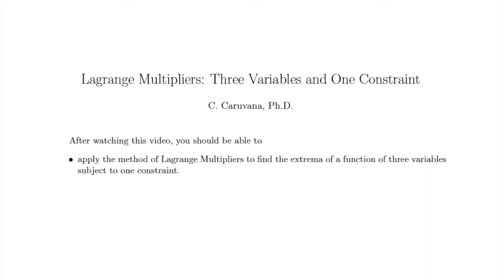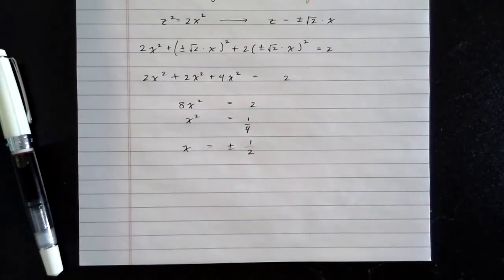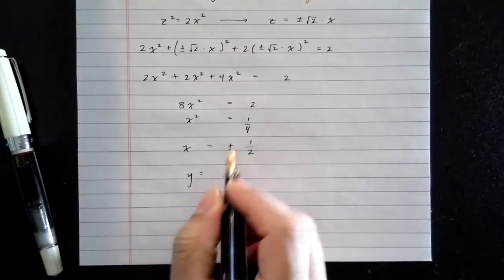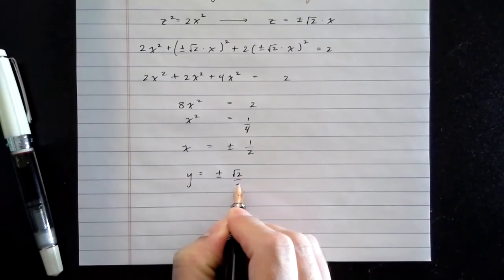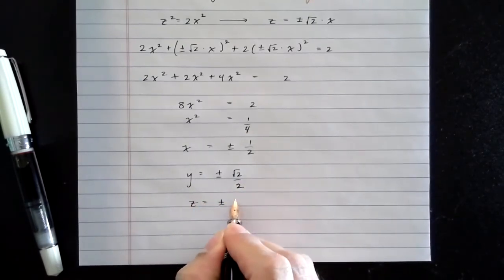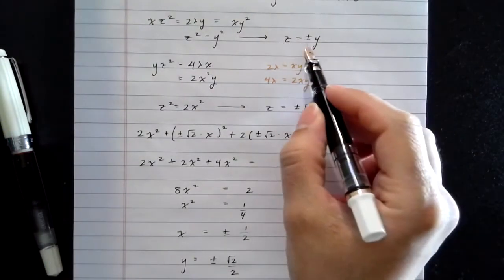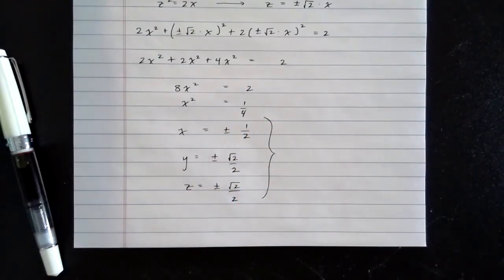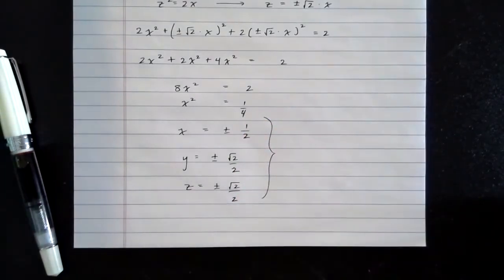Lagrange Multipliers: Three Variables and One Constraint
We use Lagrange Multipliers to find extrema of a function of three variables subject to one constraint.